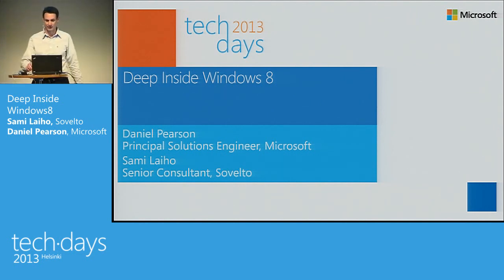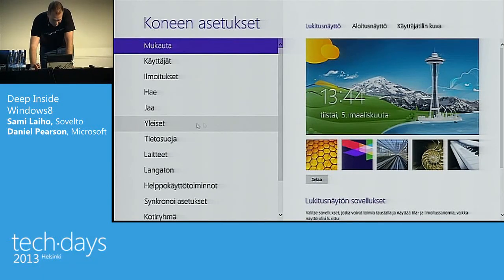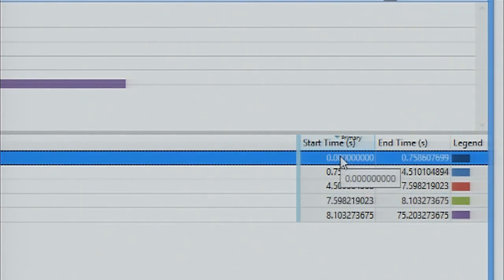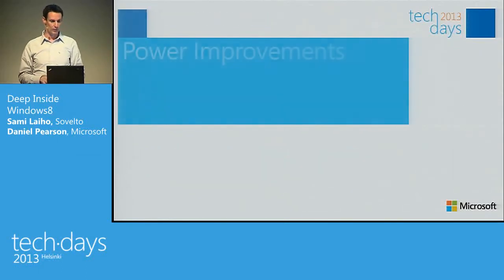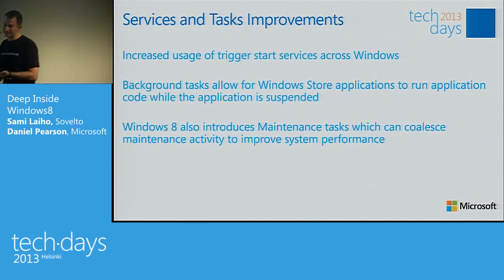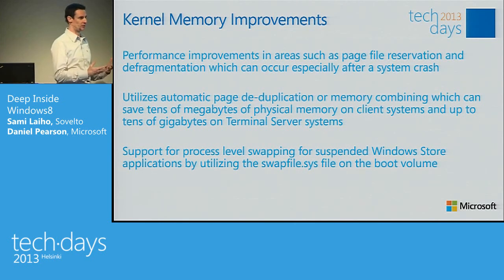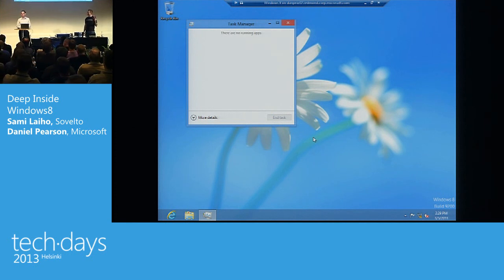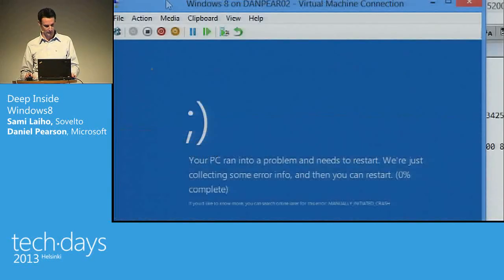Taso 400: Deep Inside Windows8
Sami Laiho, Sovelto ja Daniel
Pearson, Microsoft